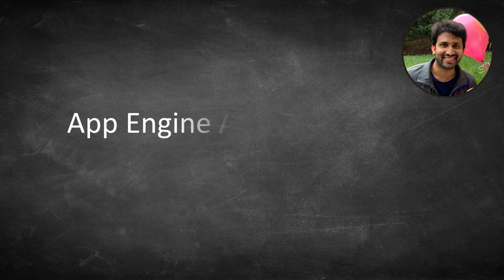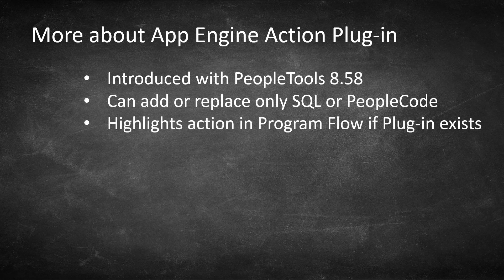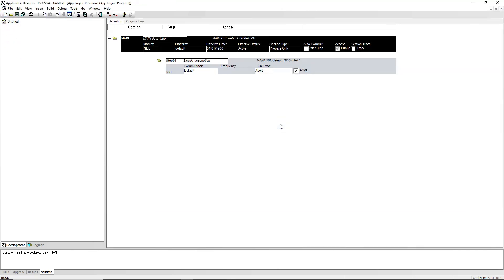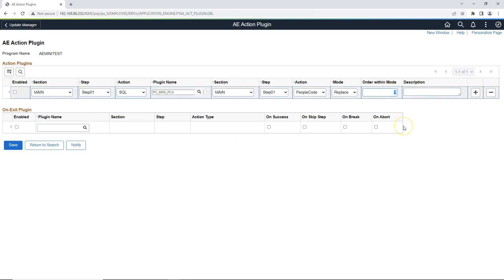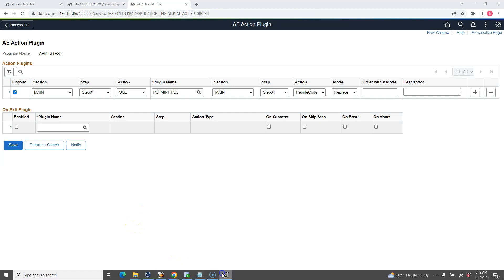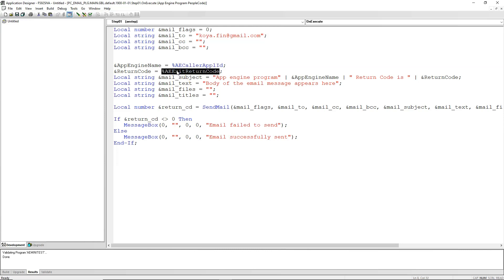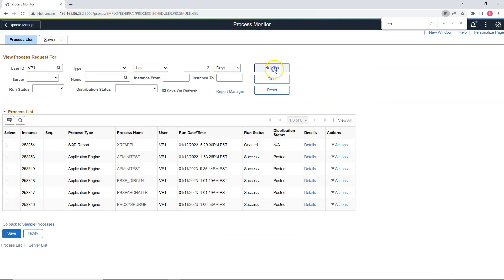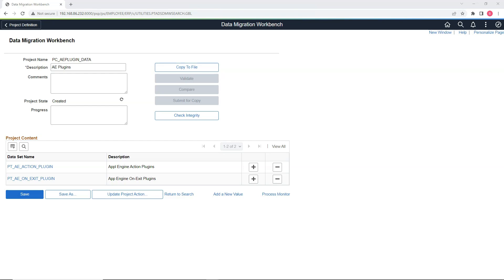PeopleTools Application Engine Action Plug-Ins Tutorial (End to End) - Siva Koya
0:10 - Agenda
0:30 - Reason behind configuration tools
1:08 - What is App Engine Action Plug-in?
1:34 - How to configure App Engine Action Plug-in? The Three Steps
2:24 - More about App Engine Action Plug-in
3:33 - App Engine Action Plug-In Demo
10:00 - App Engine On-Exit Plug-In Intro & Demo
15:43 - Find Definition Reference for App Engine Plug-Ins
16:36 - Migrating App Engine Plug-Ins

In this episode, I will show you step-by-step how to configure the App Engine action plug-in as well as the On-Exit plug-in.